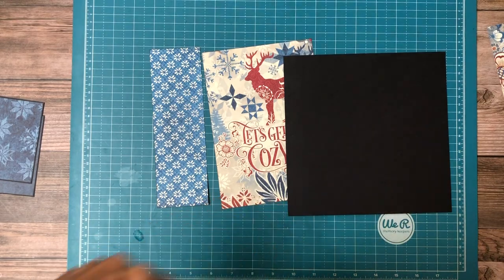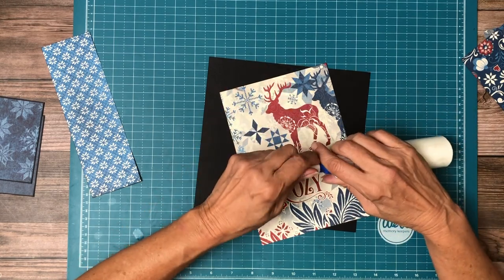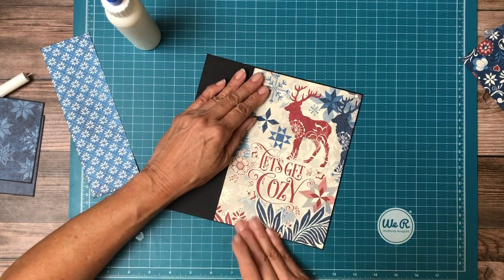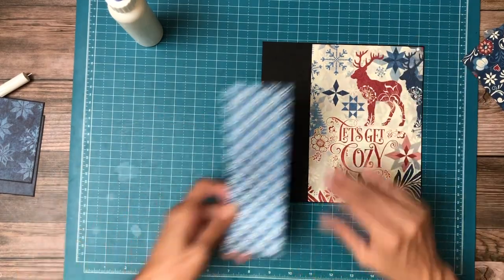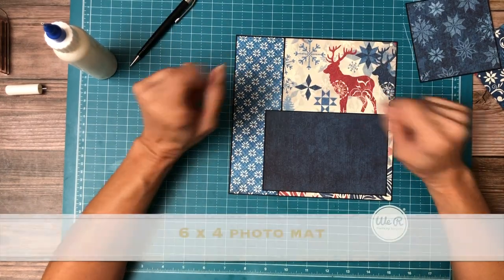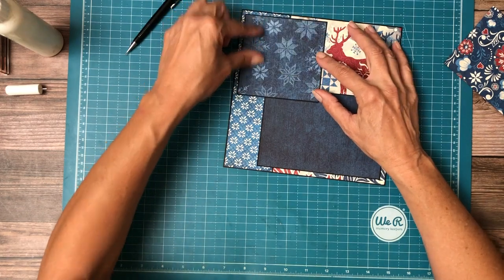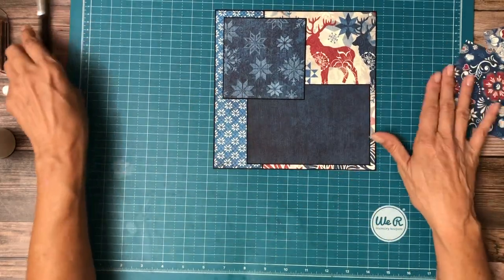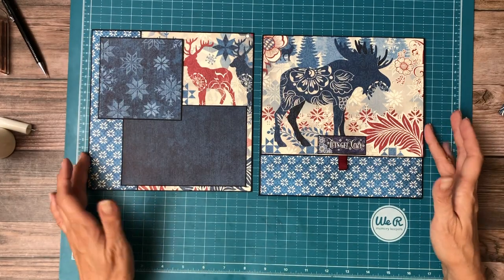Graphic 45 | Let's Get Cozy Page 2, Build 5